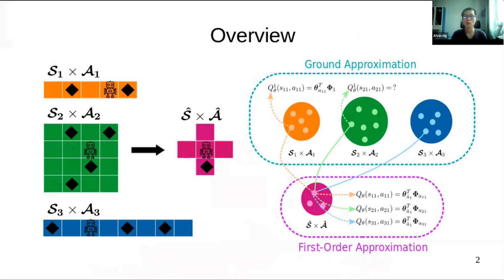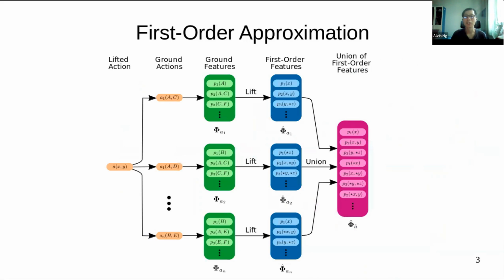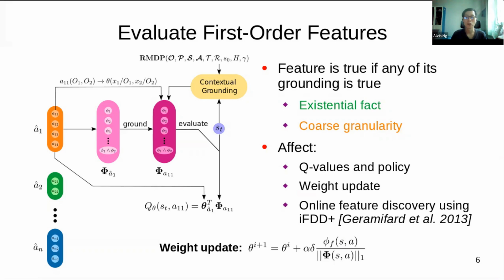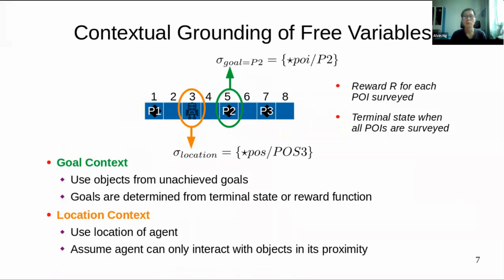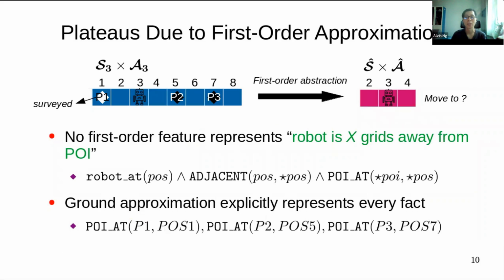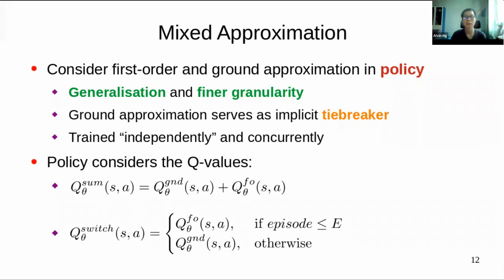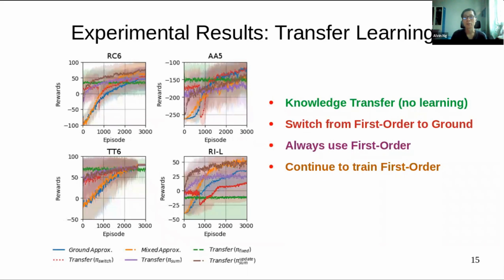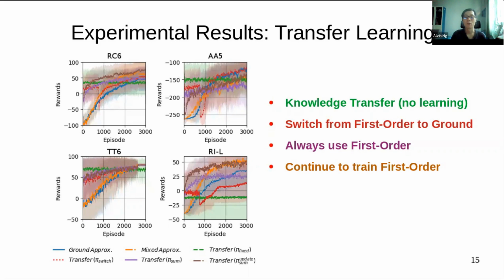First-Order Function Approximation for Transfer Learning in Relational MDPs – PRL workshop 2021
First-Order Function Approximation for Transfer Learning in Relational MDPs (Jun Hao Alvin Ng and Ron Petrick)

Bridging the Gap Between AI Planning and Reinforcement Learning (PRL) – Workshop at ICAPS 2021 (August 5-6).